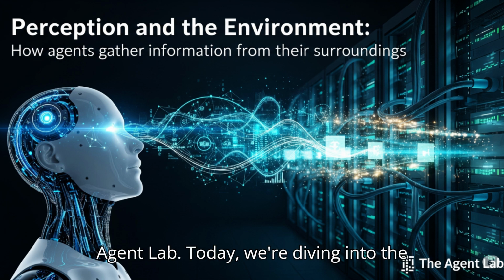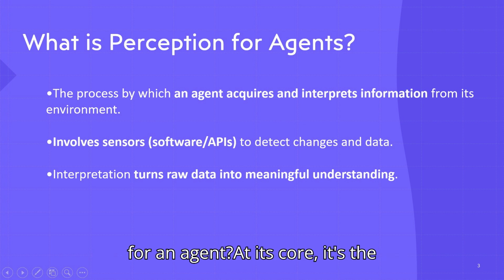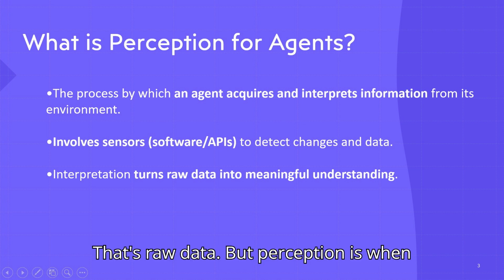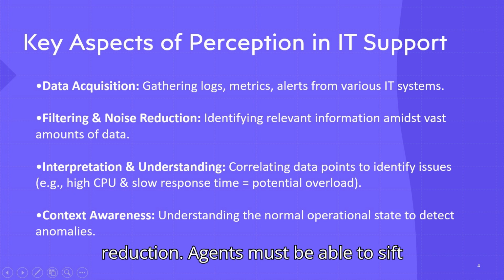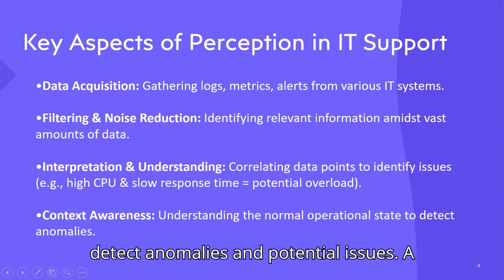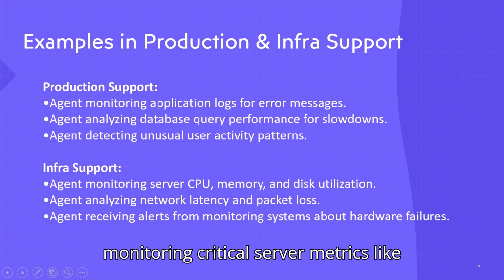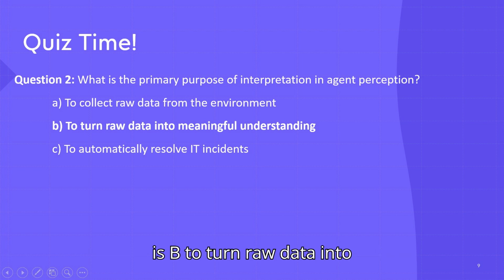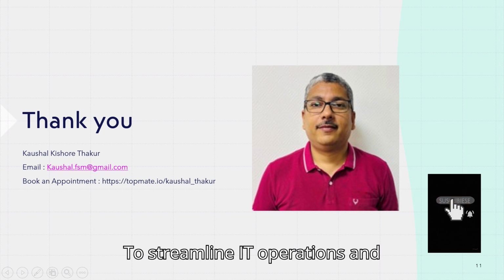EP 4 : Agentic AI : Perception and the Environment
In this episode of The Agent Lab, we explore how agentic AI perceives its environment—transforming raw system data into actionable insights. Learn how AI agents gather information from logs, metrics, events, and APIs, and see real-world examples from IT application and infrastructure production support. Discover how perception drives smarter decisions, faster troubleshooting, and improved operational resilience. Whether you’re in DevOps, SRE, or IT support, this is your guide to understanding how intelligent agents “see” the digital world